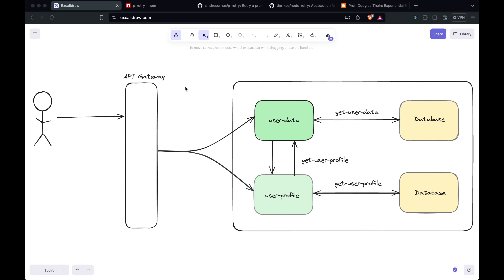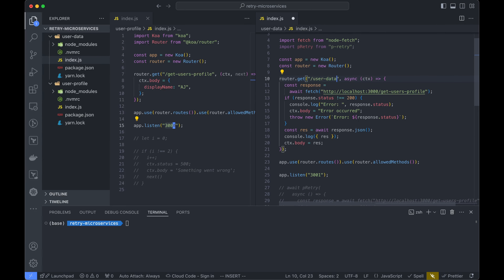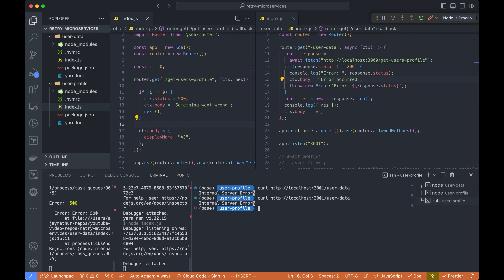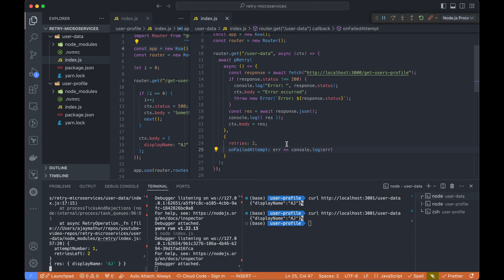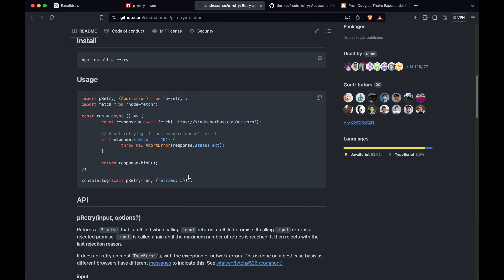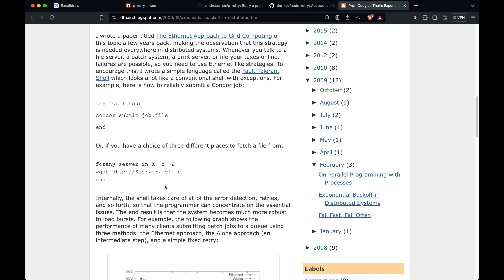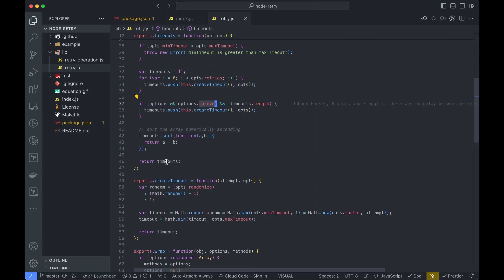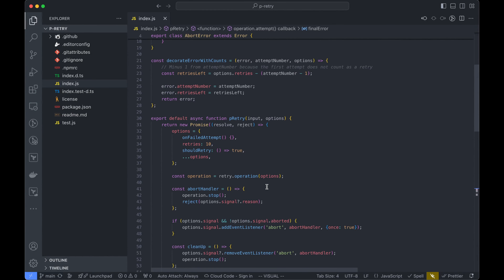Retry in microservice and under the hood of p retry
In this video we will look into use case of retries in microservice architecture, implement retries in node service and under the hood of the p-retry library.

Chapters:
00:00: Intro
00:30: Use case of retries in microservice
02:41: Implementing retries in node microservice
10:18: Under the hood of p-retry and node-retry library
23:50: Thanks for watching